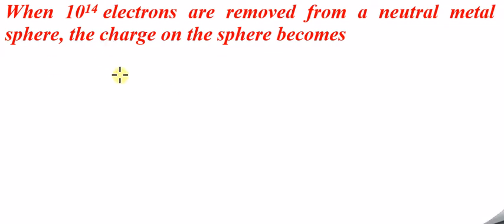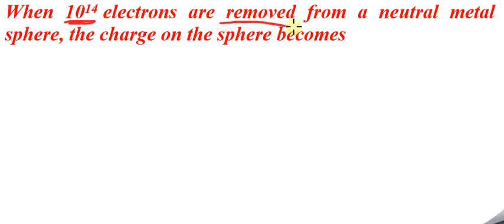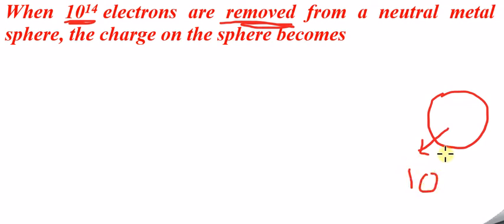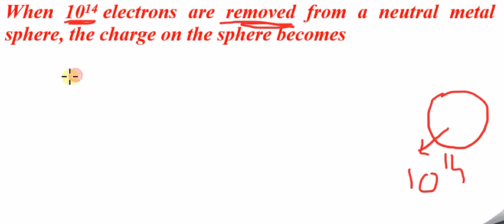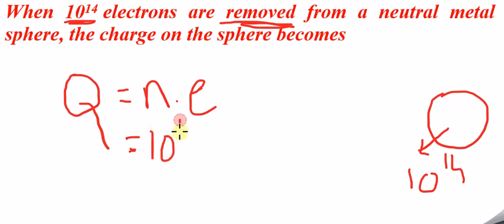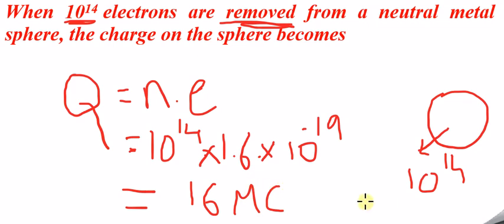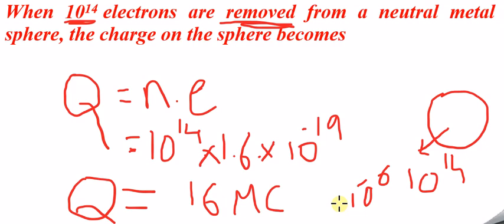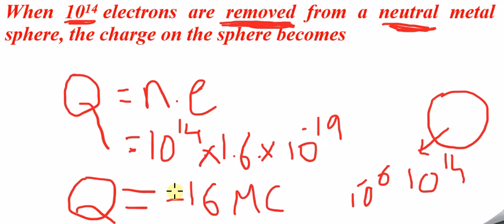CET: Trick to Calculate Charge on sphere quickly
In this tutorial, a trick or a method to calculate total charge on the sphere is explained with the help of a problem as an example.